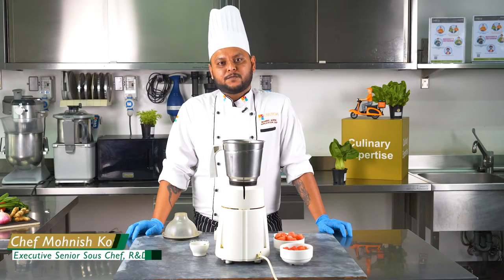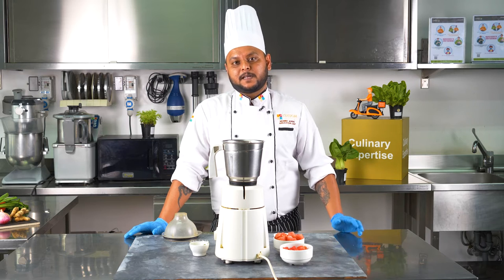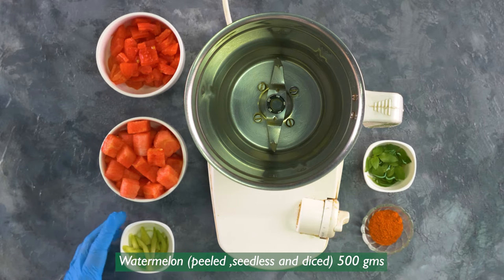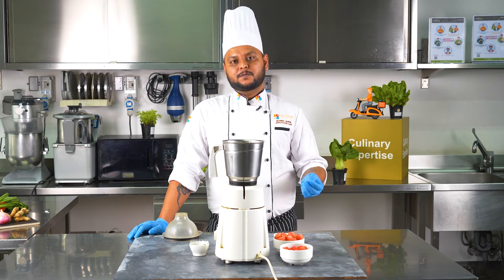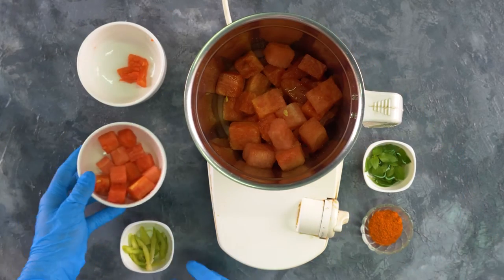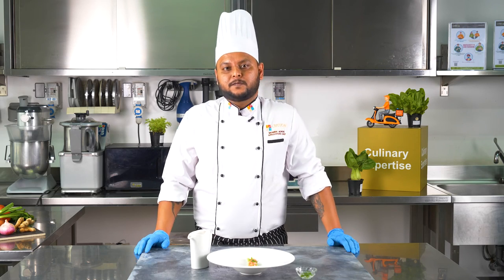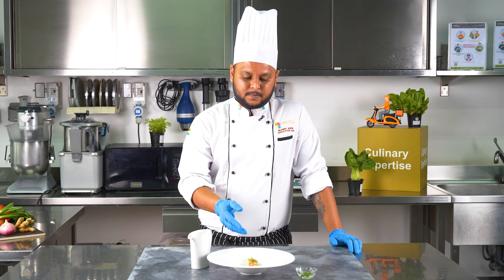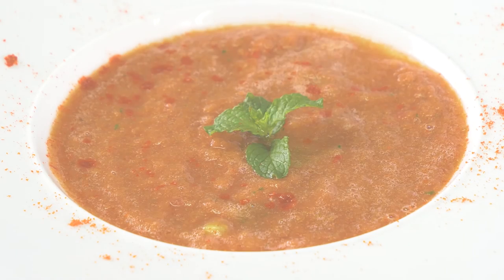Piri Piri Watermelon Gazpacho